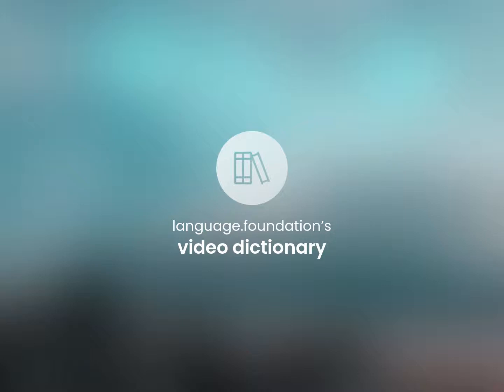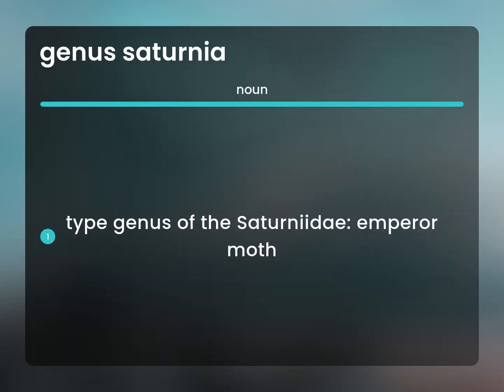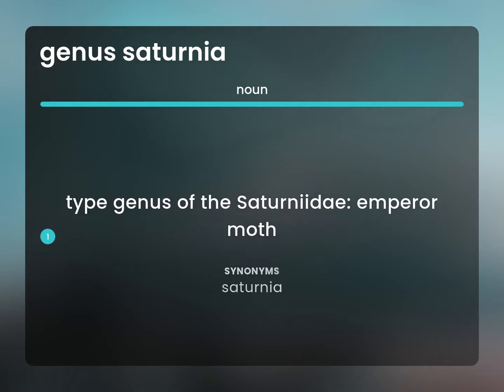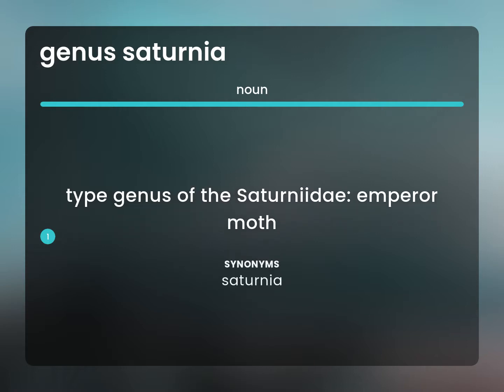Genus saturnia — what is GENUS SATURNIA definition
Definition of GENUS SATURNIA